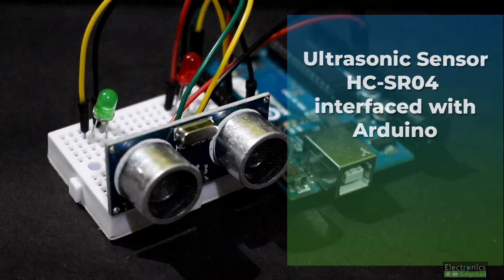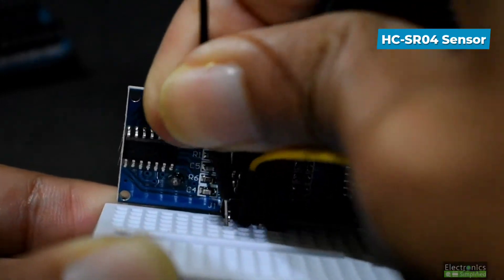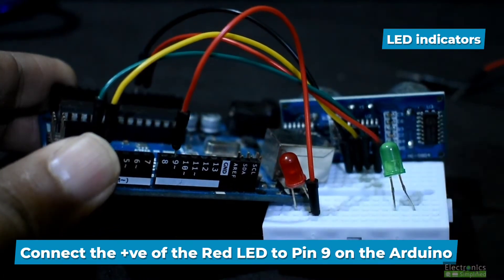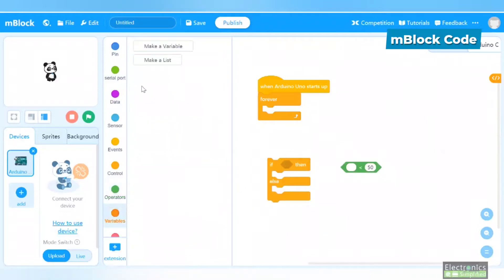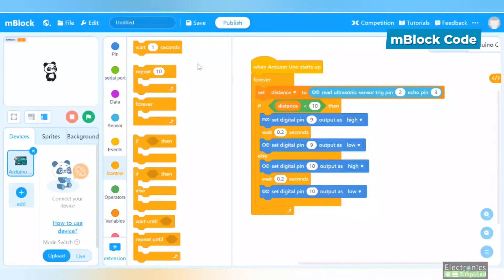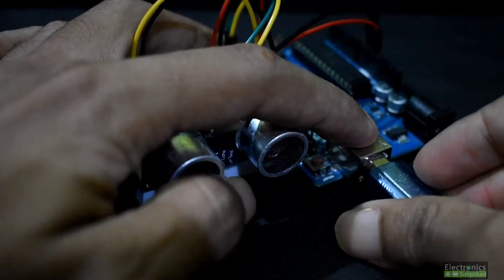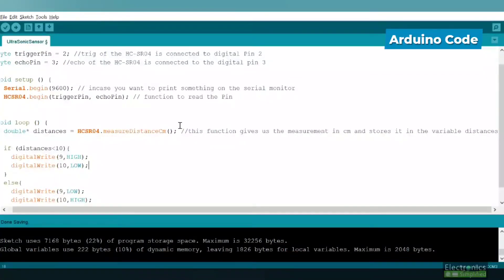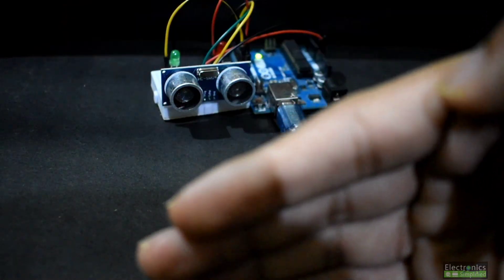Ultrasonic Sensor (HC-SR04) interfaced with Arduino Uno using mBlock and Arduino IDE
An ultrasonic sensor is a sensor that measures the distance of a target object by emitting ultrasonic sound waves, and converts the reflected sound into an electrical signal.

In this project, the ultrasonic sensor detects an object that is placed close to it in its line of sight of 10cm. The detection is indicated using 2 LEDs.

1) HC-SR04